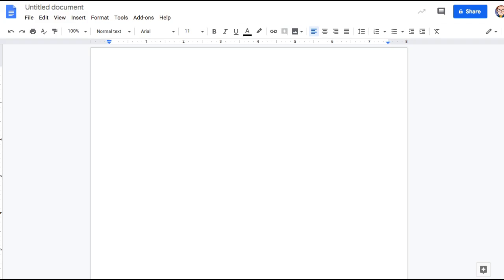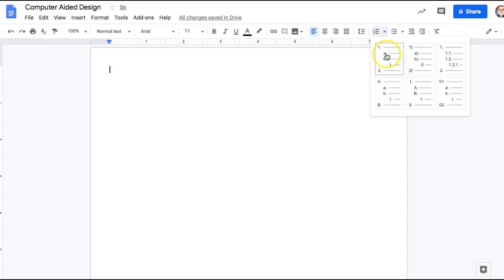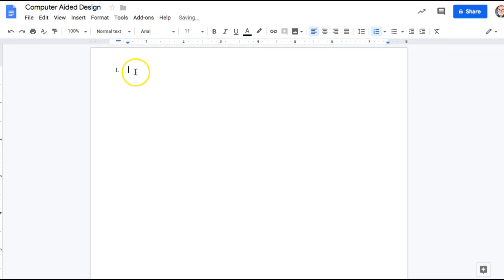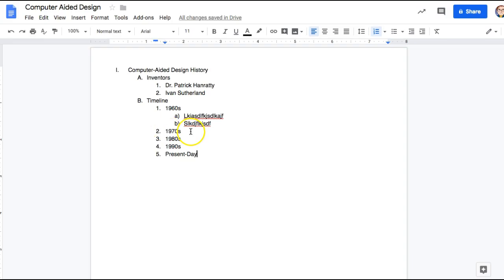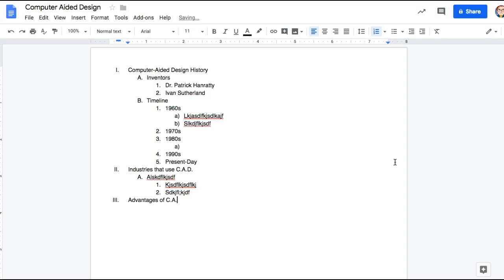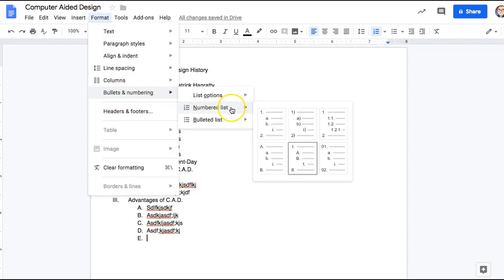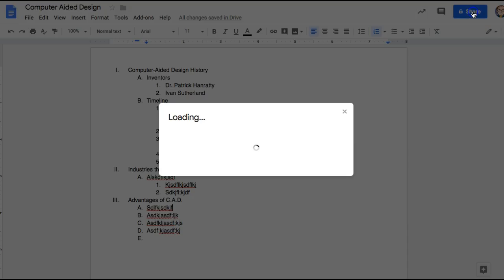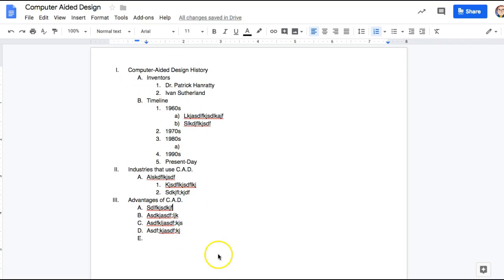Making an Outline in Google Docs